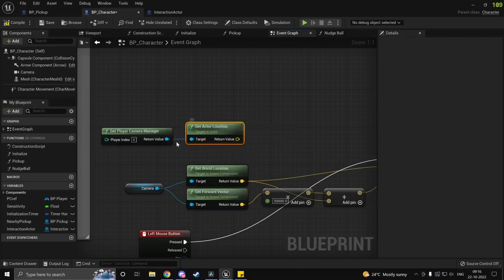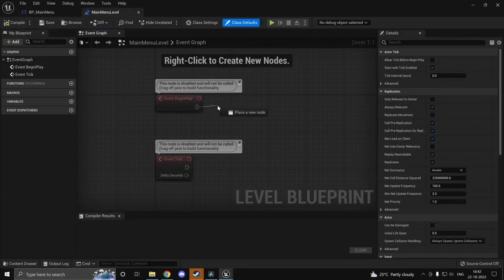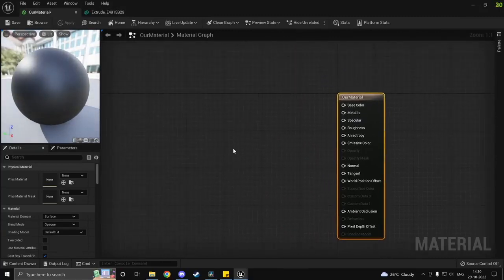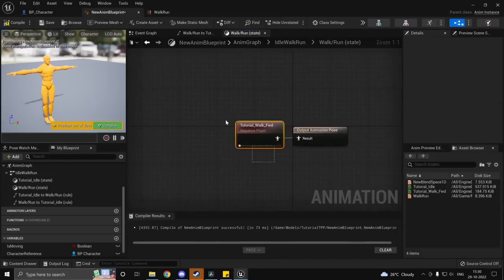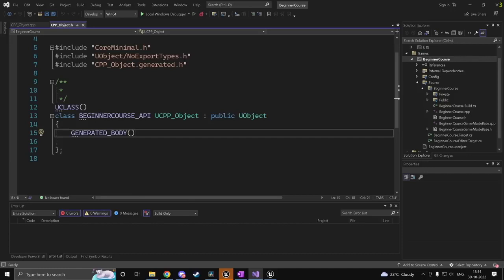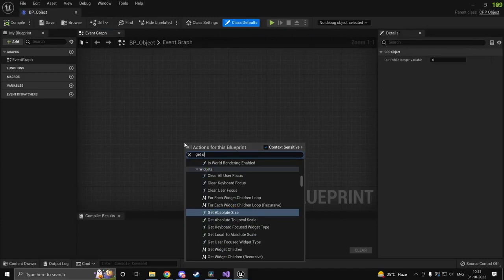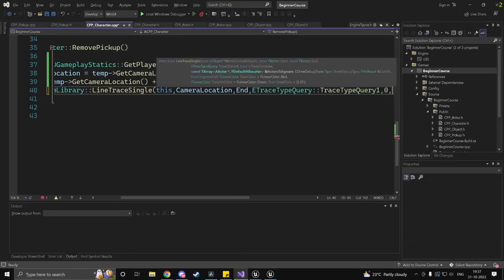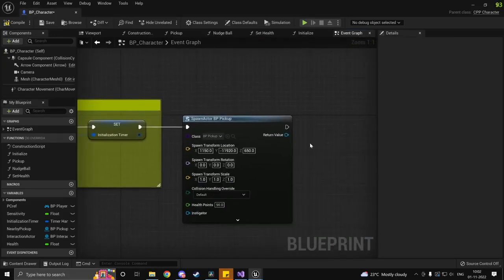Unreal Engine 5 – 2